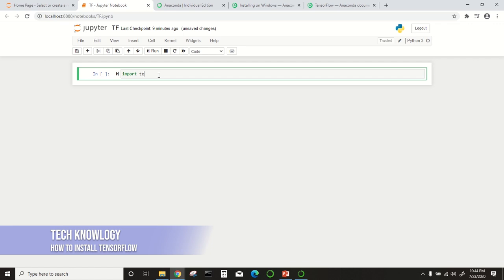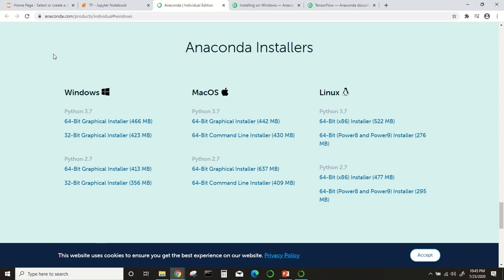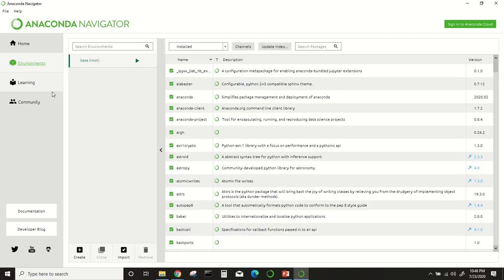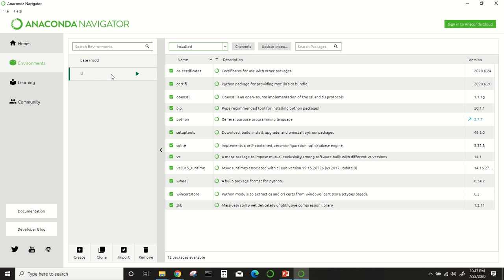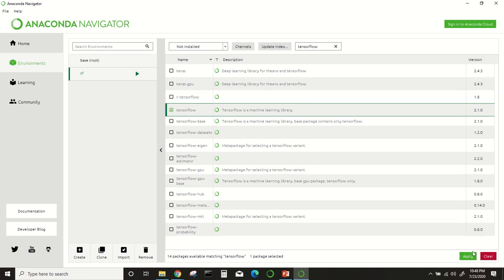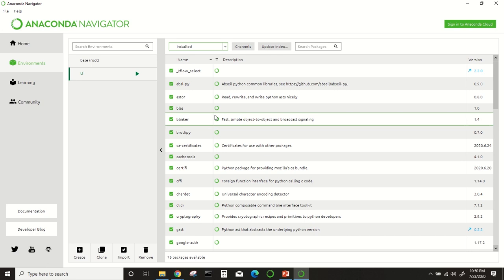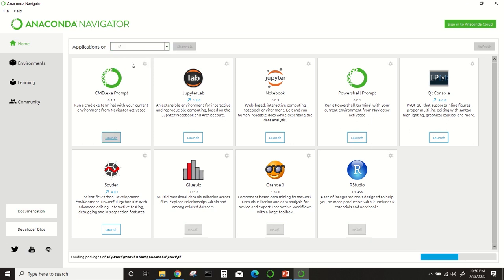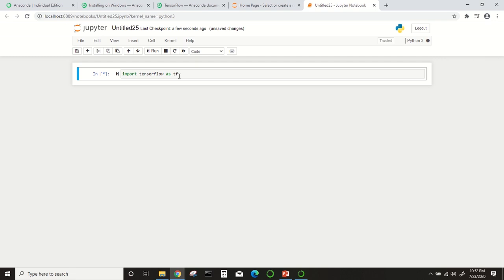Solved no module named 'tensorflow'. Easiest Way to install TensorFlow For Anaconda on Windows 10.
TensorFlow is an open-source library for deep learning. Beginners face a tremendous challenge when importing this library at the time of programming. Because it doesn't come out of the box with any IDE or Anaconda distribution. In this video, we have shown the easiest method of setting up the TensorFlow Library for jupyter notebook by the Anaconda Navigator.